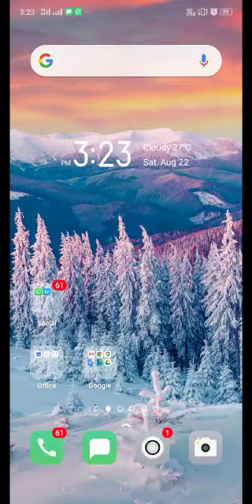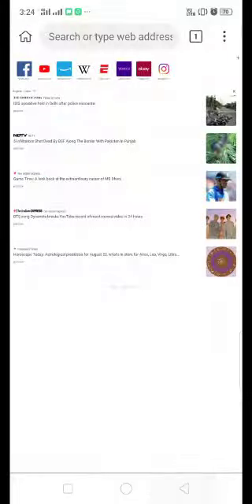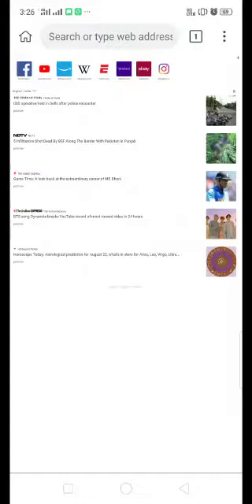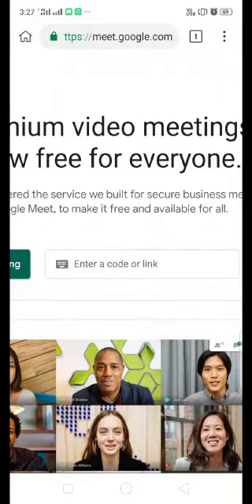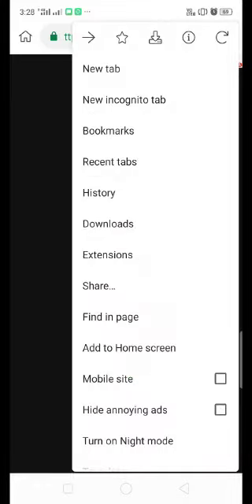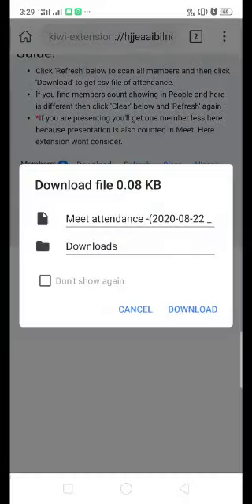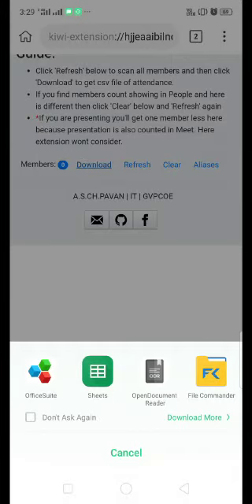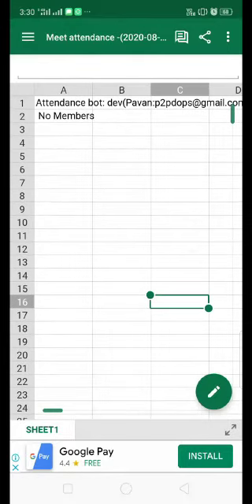How to take attendance in Google Meet on Mobile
Watch this video in auto() or 240() quality and wait for a minute. Screen will be clear.

It is not possible for all to conduct Google Meet on laptop/PC. For them option is mobile. You can take attendance and record it. This tutorial will help you to record attendance. Attendance is created automatically.
If you have any problem regarding this comment in the comment box. I will definitely try to solve your problem.

This will encourage me to make more new videos.